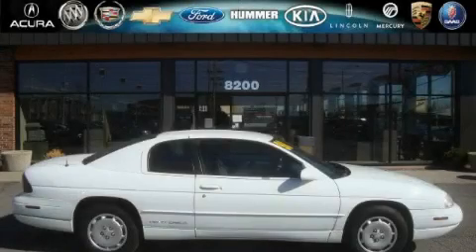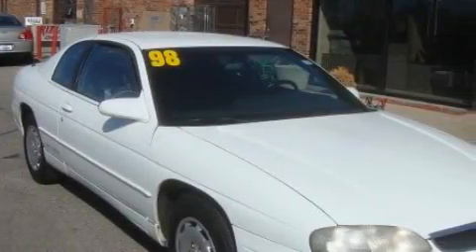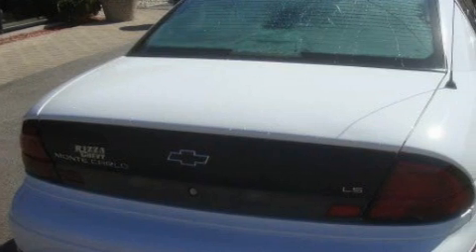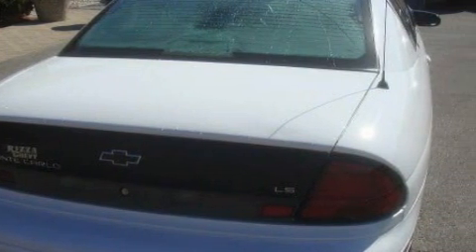Preowned 1998 Chevrolet Monte Carlo Bridgeview IL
Year: 1998
 Make: Chevrolet
 Model: Monte Carlo
 Engine: Gas V6 3.1L/191
 Trans.: Automatic
 Exterior: Bright White
 Miles: 62,149
 Interior: Gray